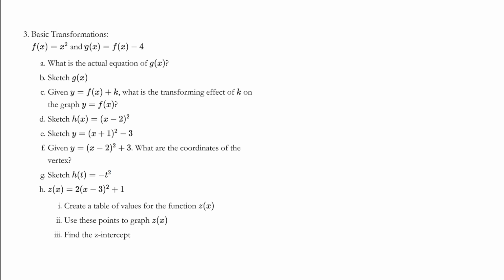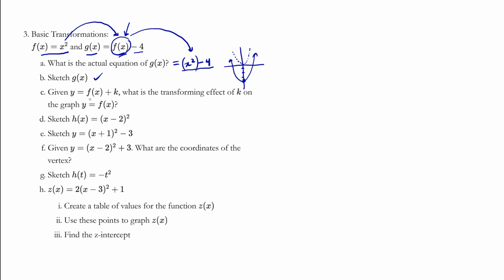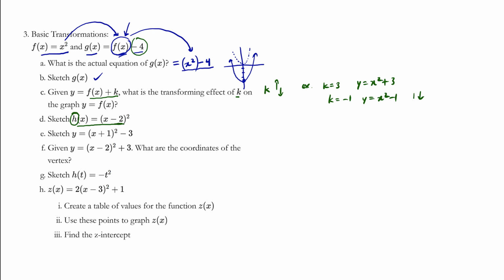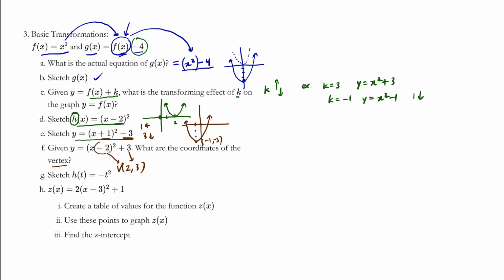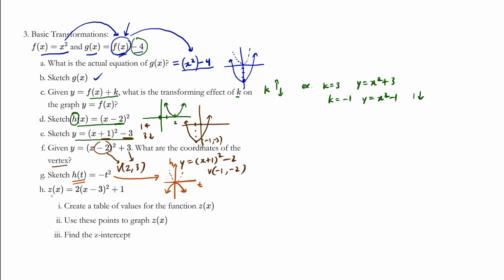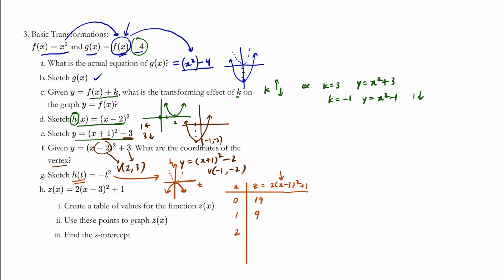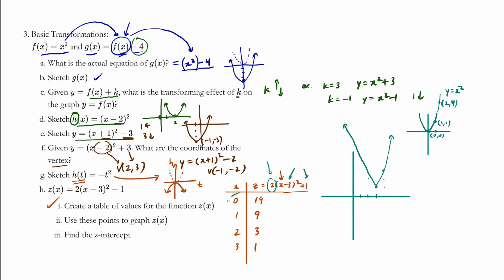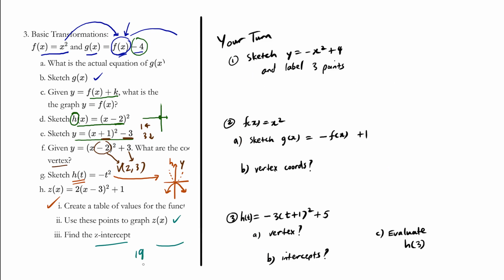BC Math: Pre Calculus 11 Quadratics Questions 3